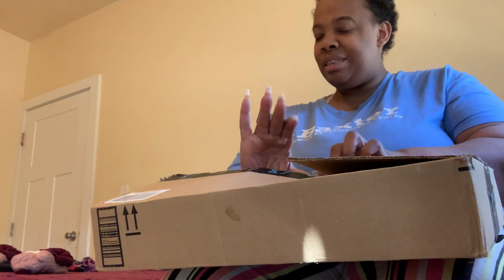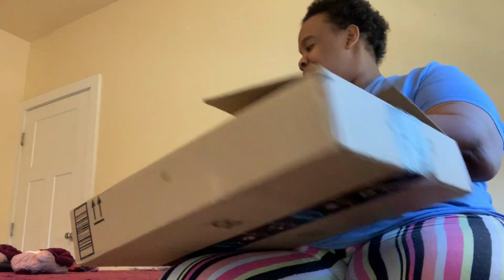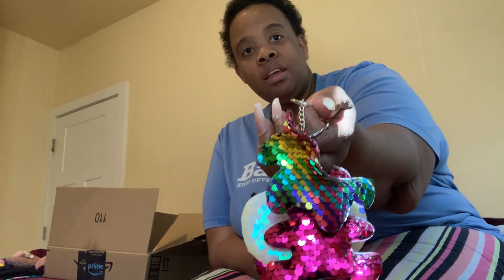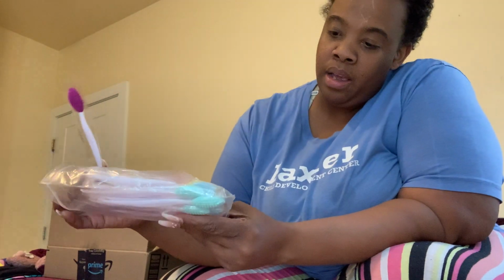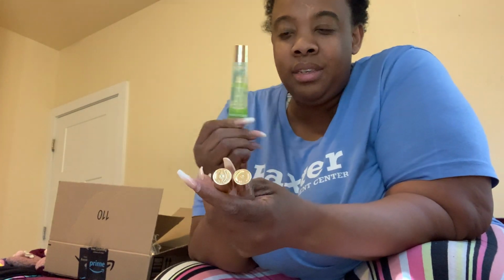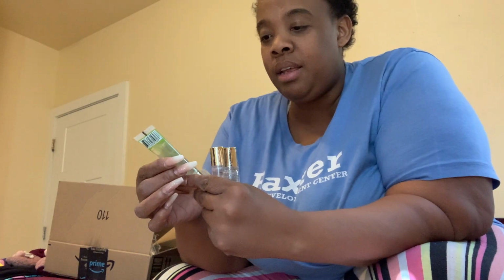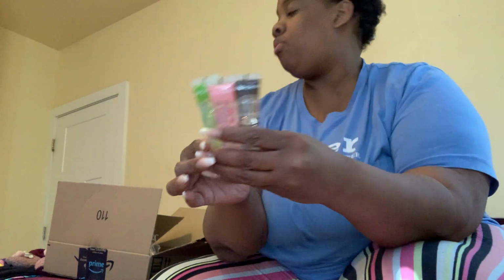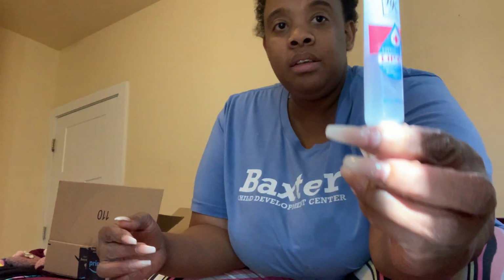Amazon haul for small business